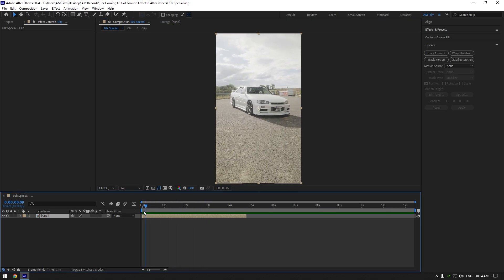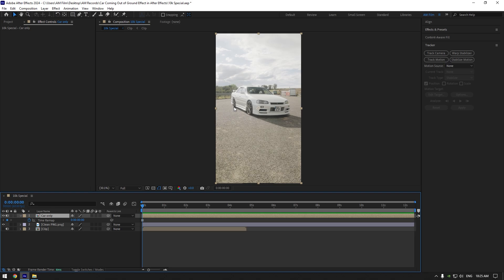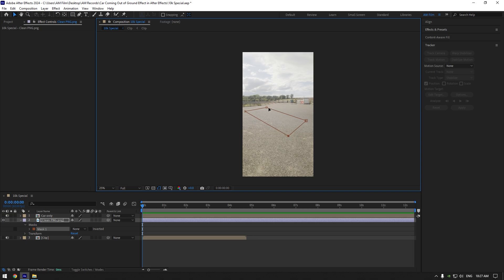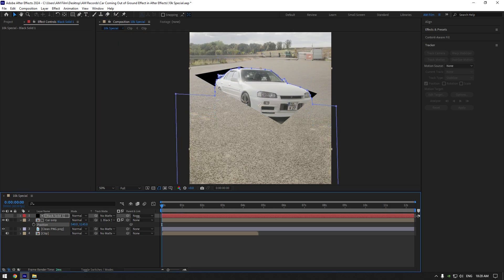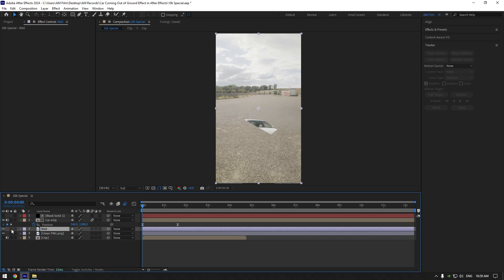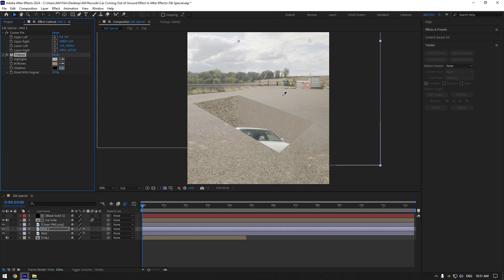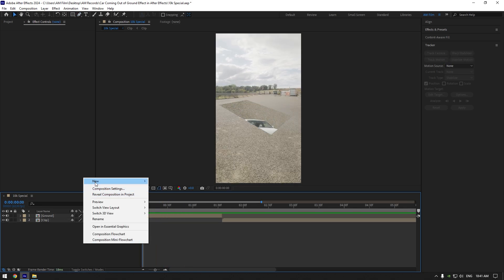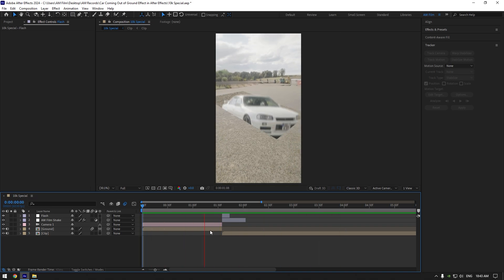Car Coming Out of Ground Effect in After Effects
In this tutorial I will show you how to make a car coming out of ground effect in Adobe After Effects

CPU: i5-12400F
GPU: GeForce RTX3050 VENTUS 8GB
RAM: Kingston FURY Beast 32GB